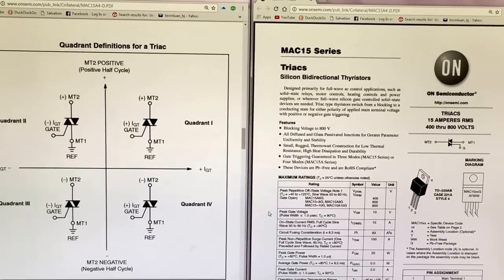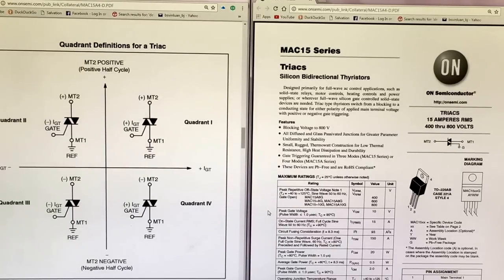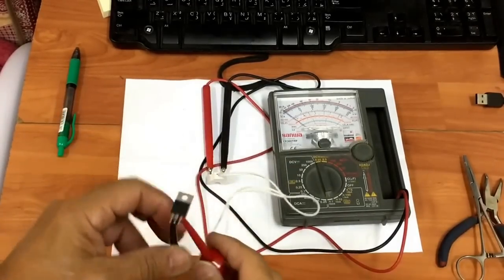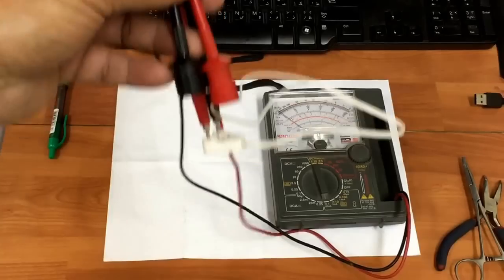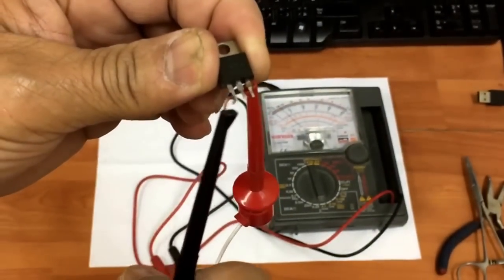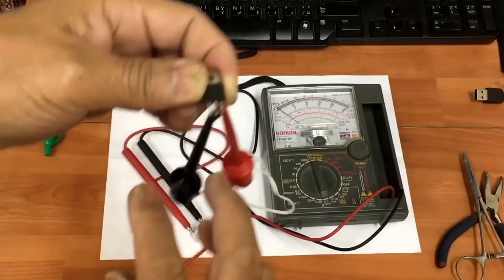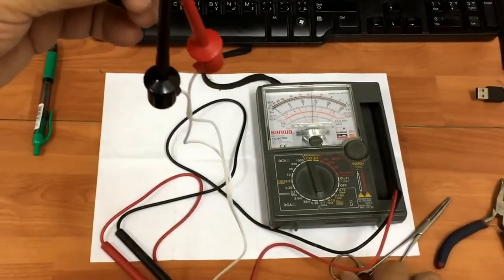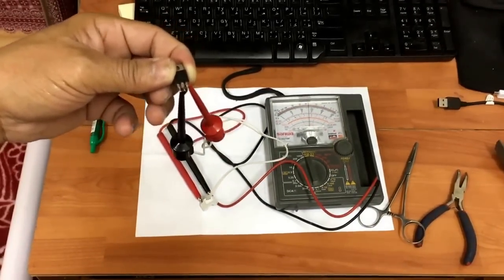TRIAC MAC 15 - SIMPLE WAYS OF HACK CHECKING THE TRIGGER TO WORK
TRIAC MAC 15 IS CHECKING THE TRIGGER IF WORKING BY USING ANALOG TESTER: THIS PROCEDURE IS NOT A PROPER CHECKING OF THE FLOWING OF THE CURRENT BUT THE TRIGGERING OF THE COMPONENT ALONE IF WORKING OR NOT..

Note: Before you start watching, please go to your sound settings and adjust to "vocal" of your eqaulizer, sorry for the louder bass: I can't edit again the background because Audio/Video is not separate in the file..Thanks and Good bless you all!

Or try this 2nd video..